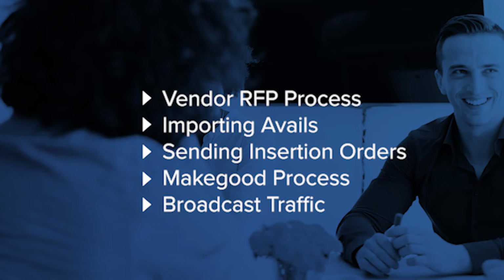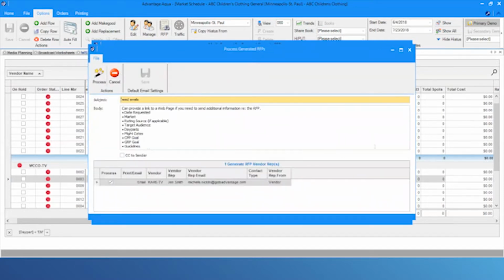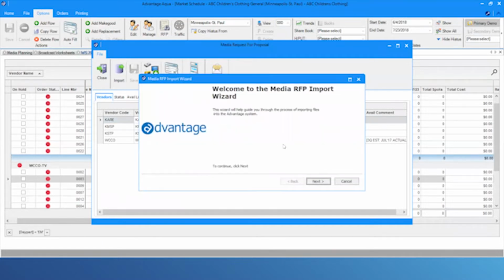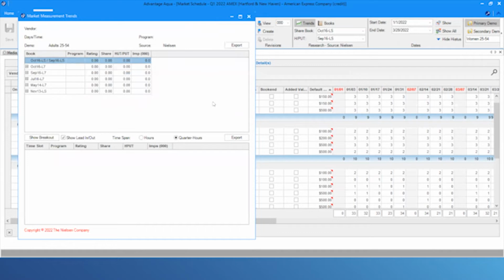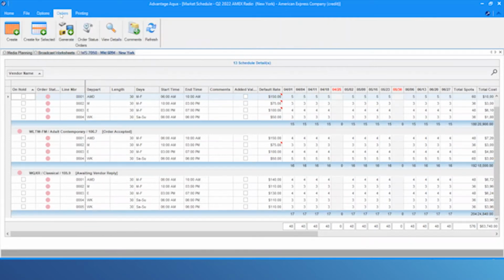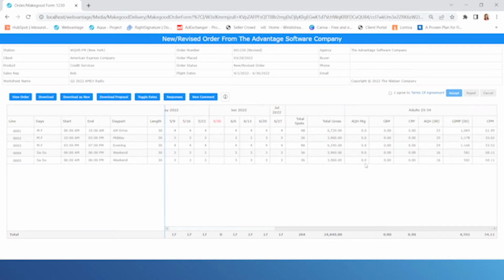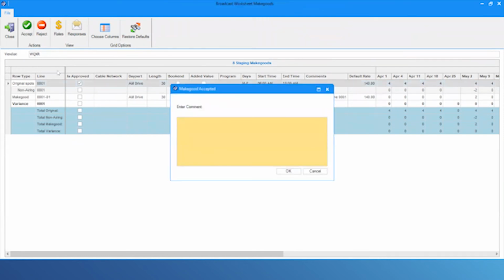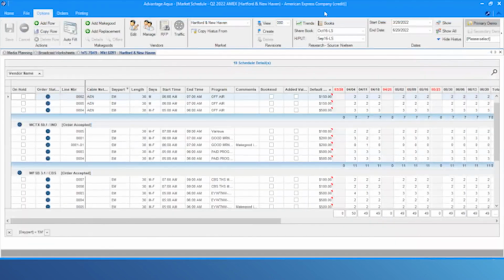Streamline Broadcast Planning and Buying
This session will showcase Advantage features that streamline broadcast planning and buying.